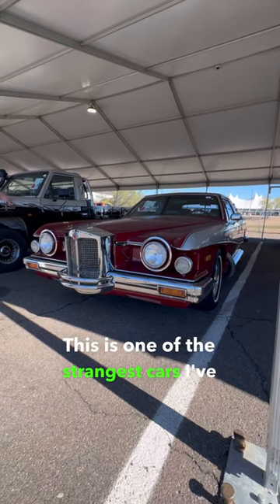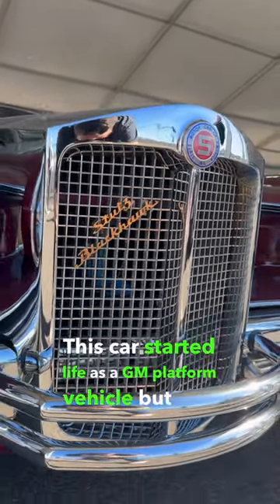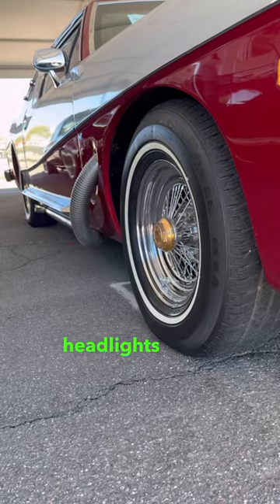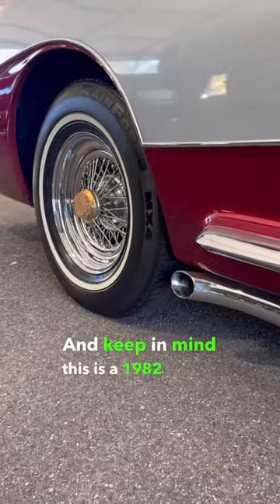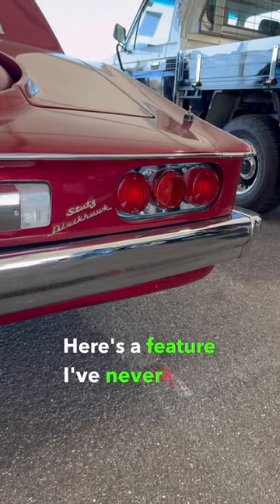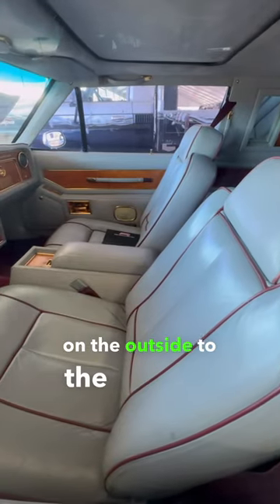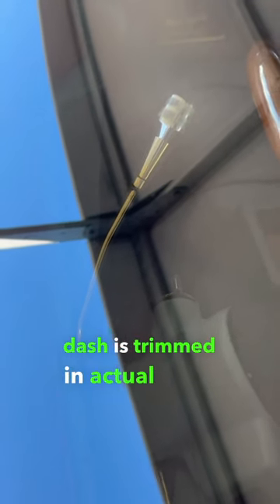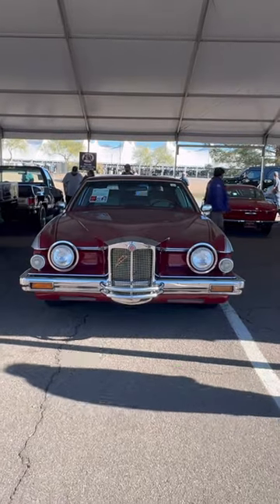Weirdest Car Design EVER?!?! Stutz Blackhawk